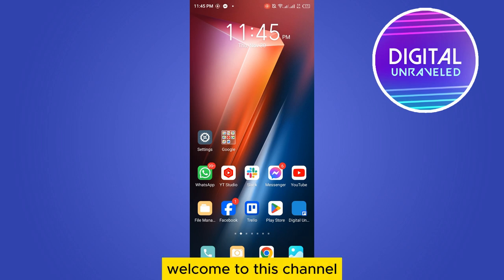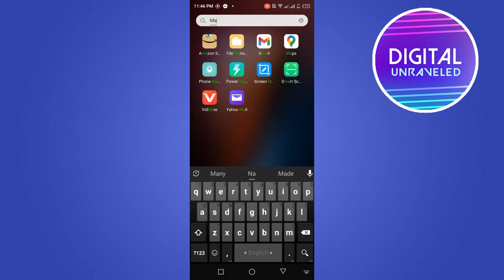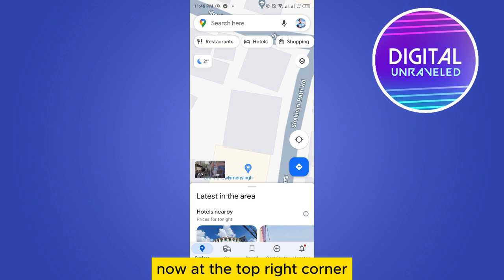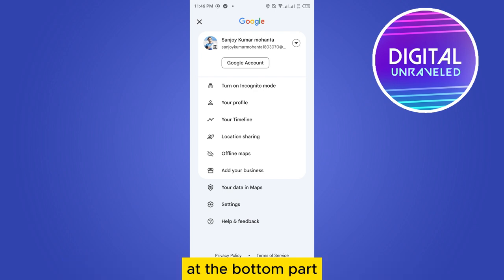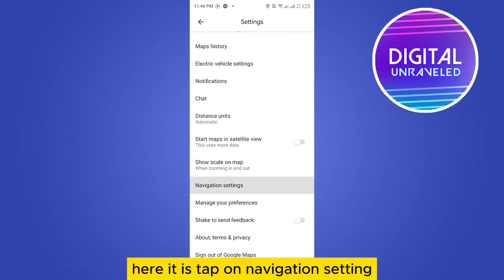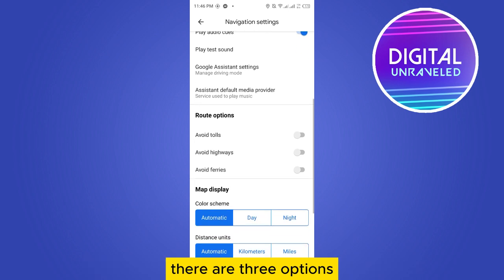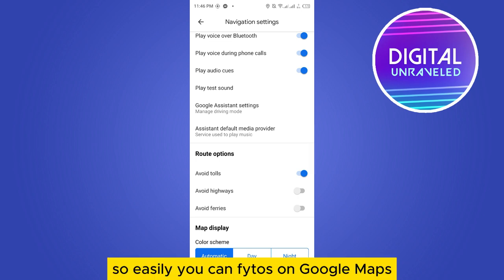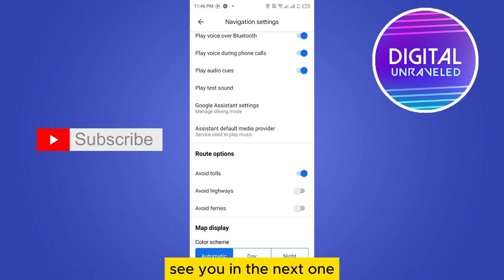How To Avoid Tolls On Google Maps Android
Learn How To Avoid Tolls On Google Maps Android